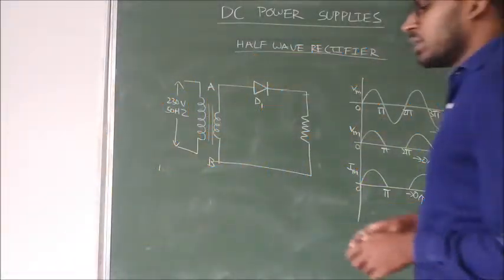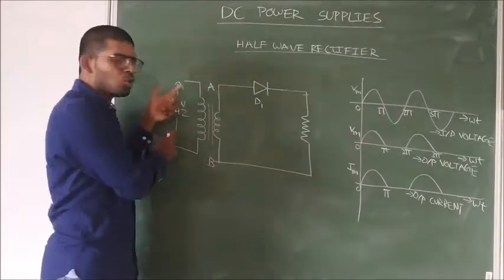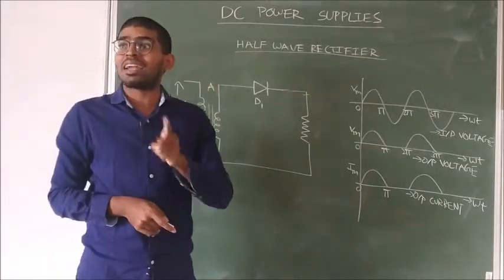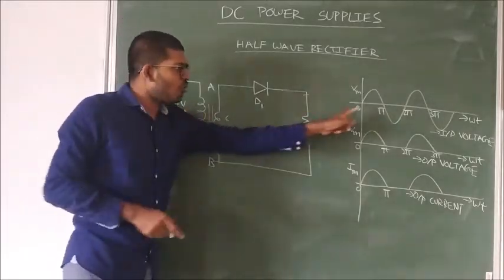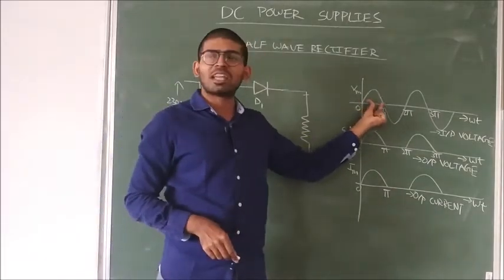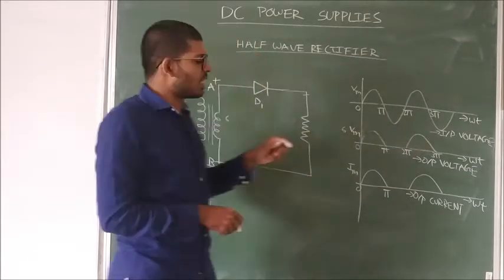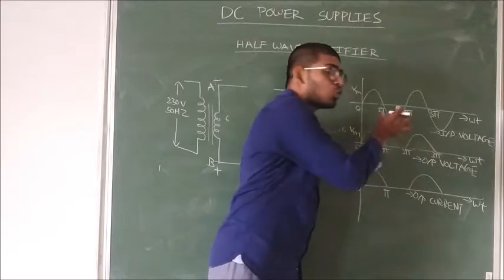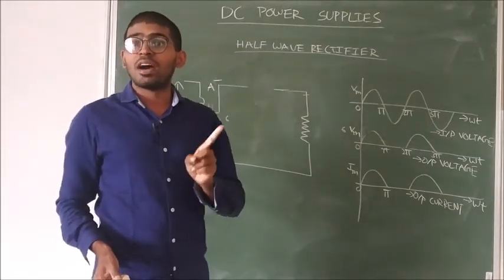116-Half wave rectifier